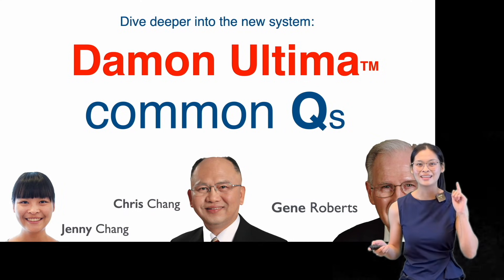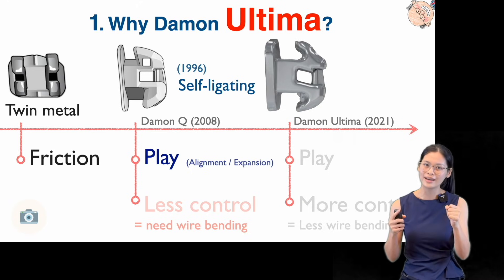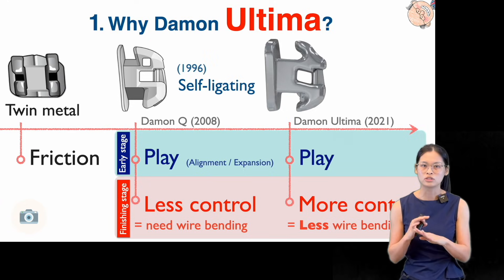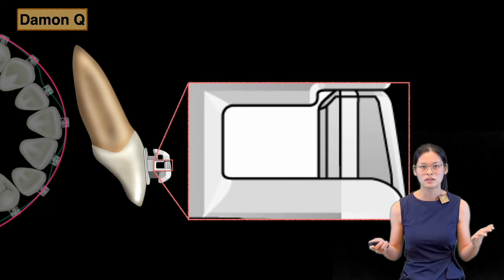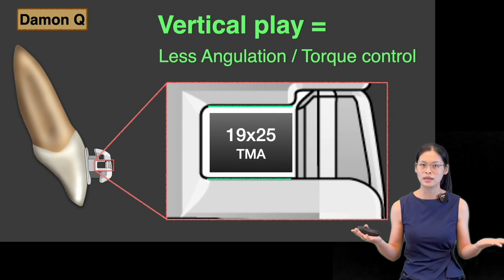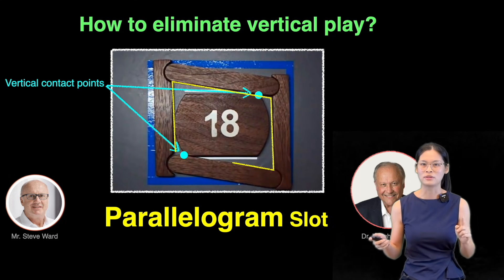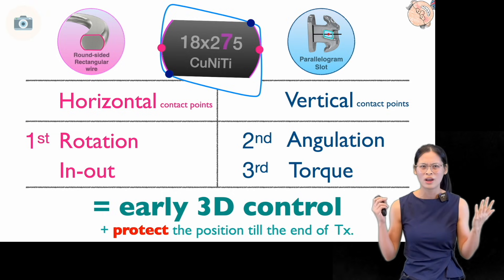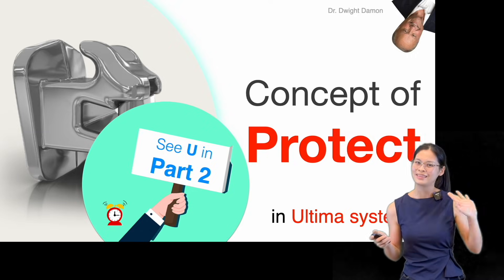Damon Ultima Common Q&A |【Chris Chang Ortho】CC857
The video explains why the Damon Ultima system was developed and how it improves tooth control compared with earlier Damon brackets. By reducing wire “play” through a rounded rectangular wire design and a new parallelogram slot, Damon Ultima provides better rotation, angulation, and torque control in the finishing stage, allowing earlier three-dimensional control and reducing the need for wire bending.

本影片介紹 Damon Ultima 矯正系統的設計理念與臨床優勢。相較於傳統 Damon Q，Ultima 透過「圓角矩形鋼線」減少水平間隙，提升旋轉與平移控制；並以「平行四邊形槽設計」消除垂直間隙，改善角度與扭矩表現。這兩項關鍵設計讓醫師在治療後期能更早獲得3D控制、減少鋼線彎折，達到更精準的治療效果。